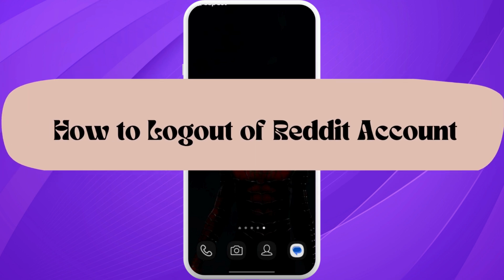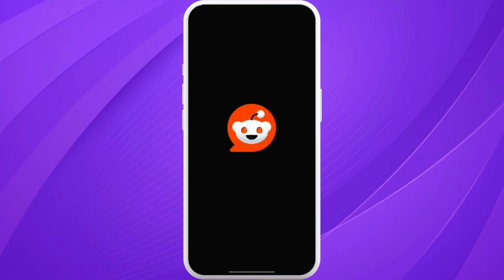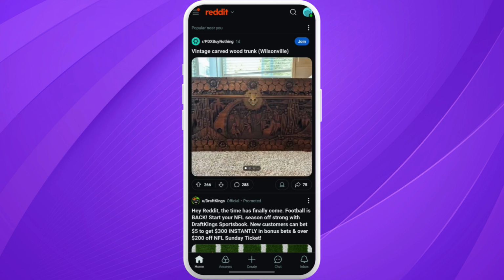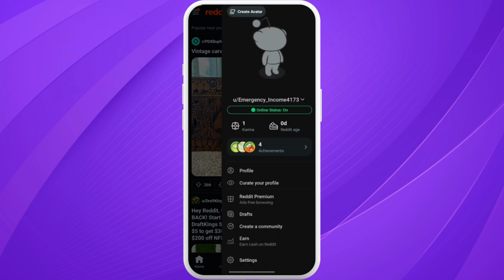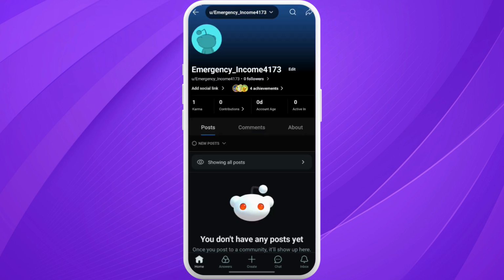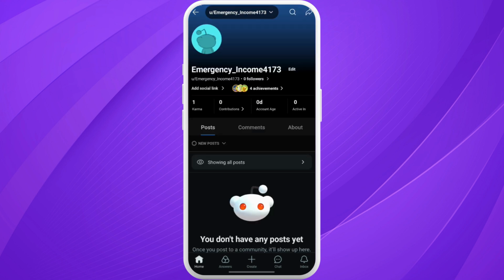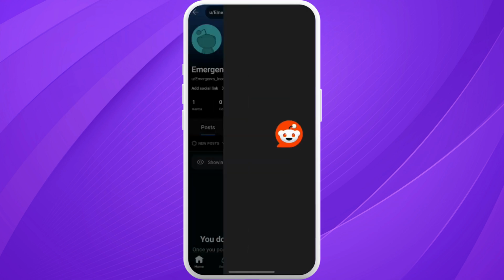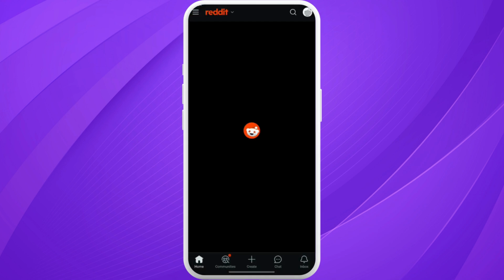How to Logout Of Reddit Account 2025?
To log out of your Reddit account in 2025, open the Reddit app or website → tap on your profile icon in the top-right corner → scroll down in the menu and select Log Out → confirm if prompted → your account will be signed out, ensuring no one else can access your Reddit posts, messages, or subscriptions from that device until you log back in.